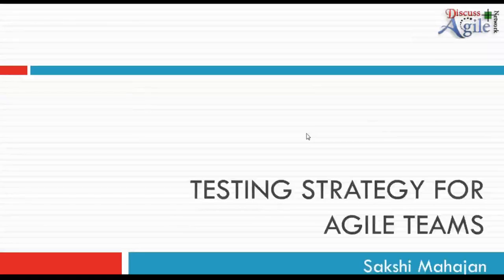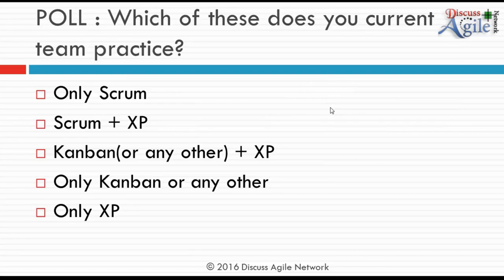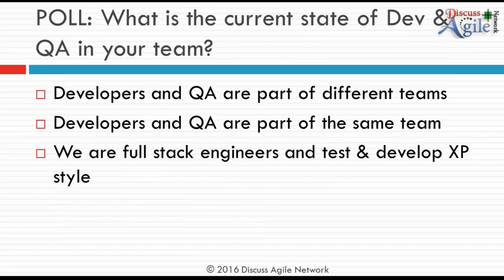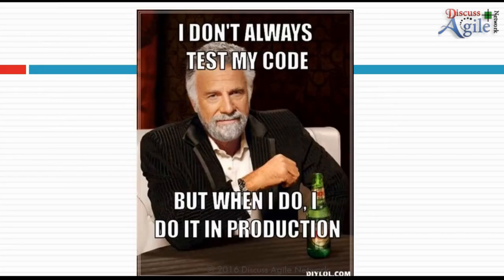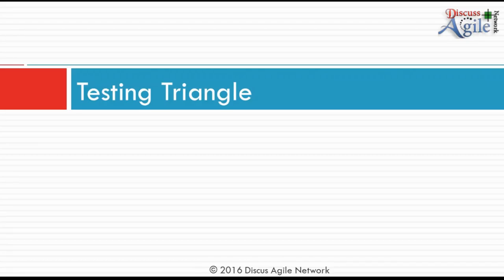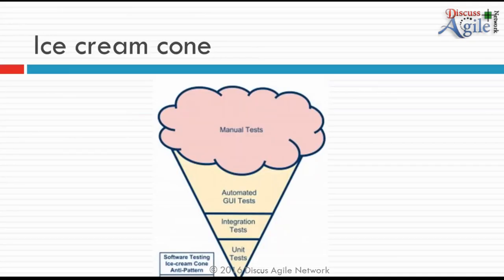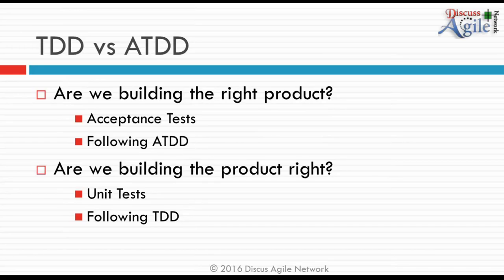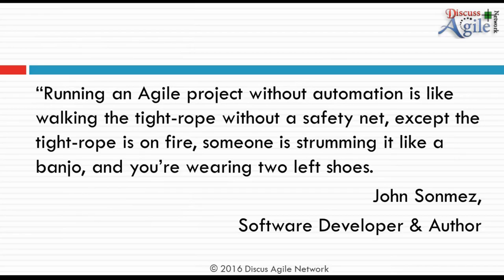Webinar on 'Testing Strategy for Agile Teams' : by Sakshi Mahajan (12.3.2016)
With Teams adopting Scrum, Teams churn out code very fast. There is not separate time left for manually testing what we are building, forget testing what we built in the past.
Time to Change!

• Devs & QA should now work together as one team.

• Start focussing on Automation.

• Follow XP Practices like TDD, ATDD & Exploratory testing.